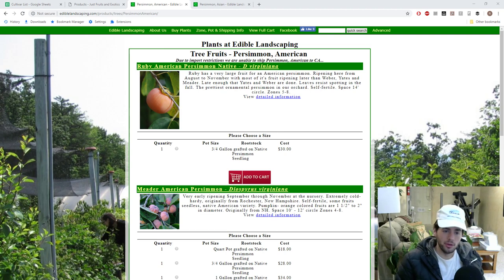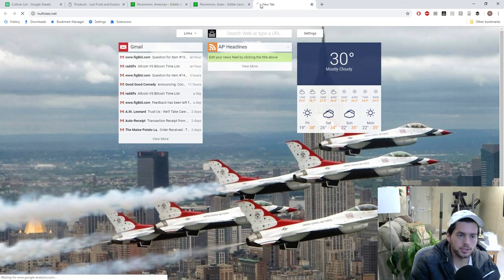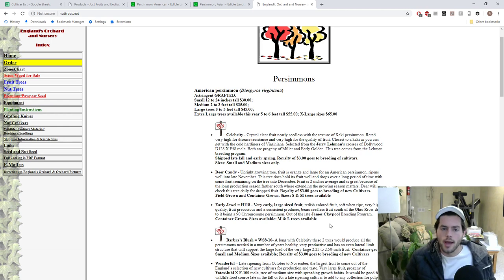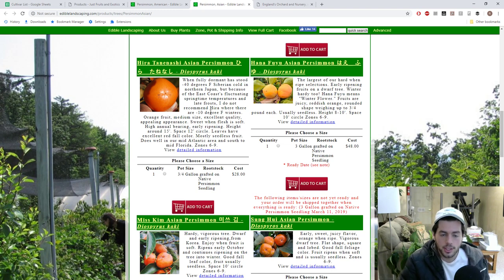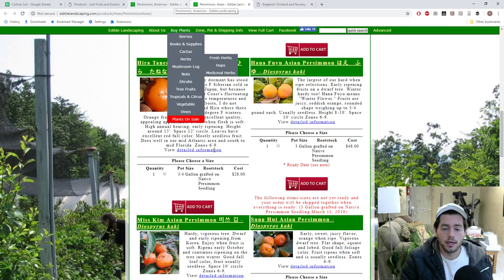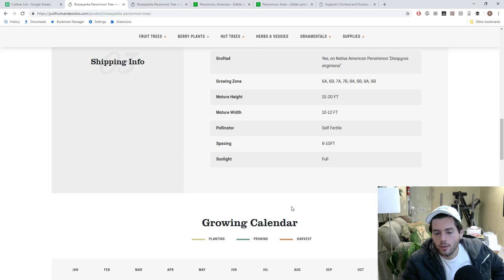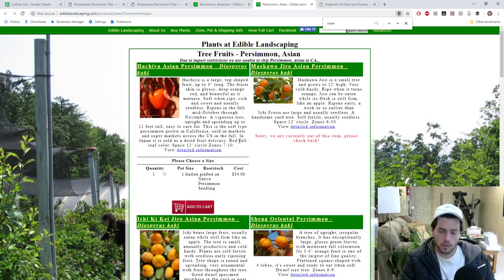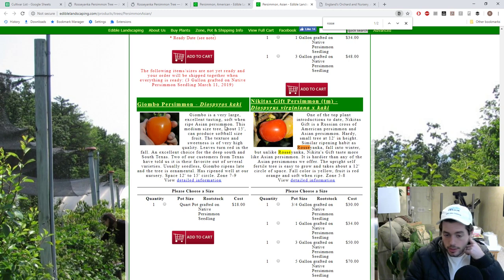Cold Hardy Persimmon Varieties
Facebook.com/rossraddi
Instagram.com/rossraddi
Twitter.com/rossraddi